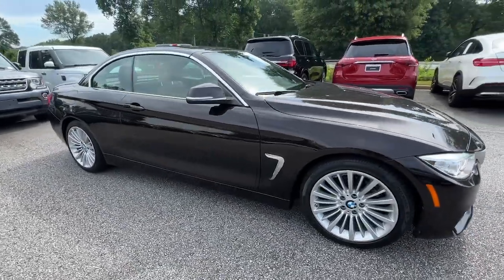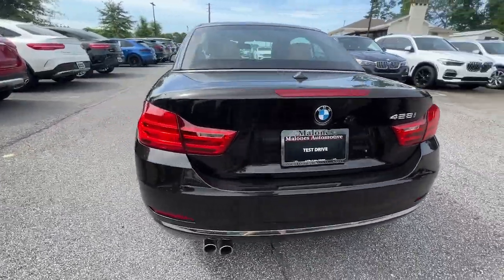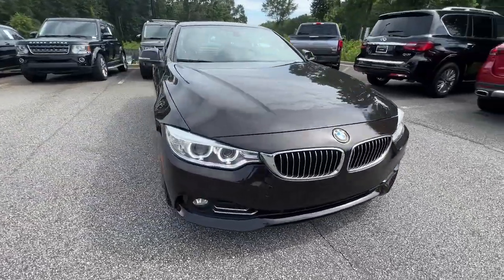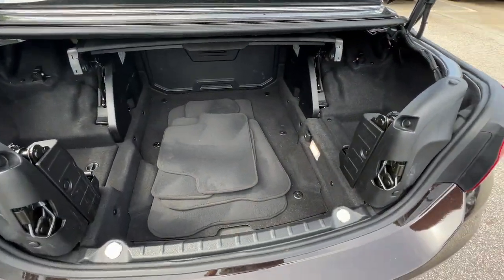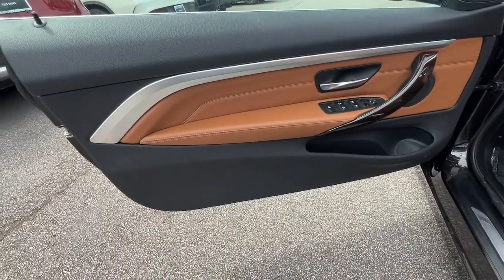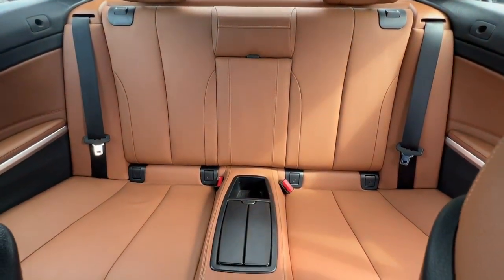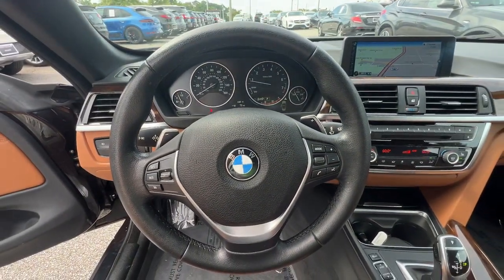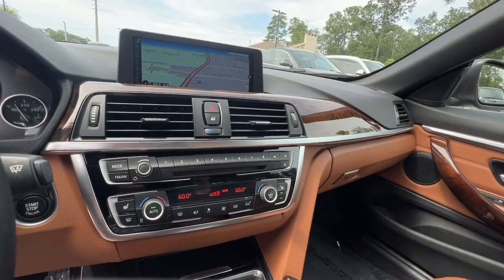2015 BMW 4 Series Marietta, Powers Park, Fair Oaks, East Cobb, Sandy Plains 5901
Brown Metallic Used 2015 BMW 4 Series 428i available in Marietta GA at Malones Automotive. Servicing the Marietta, Powers Park, Fair Oaks, East Cobb, Sandy Plains, GA area.

Malones Automotive
1827 Lower Roswell Rd

MSRP $57,745... Inlcudes $9,000 in Options!!..